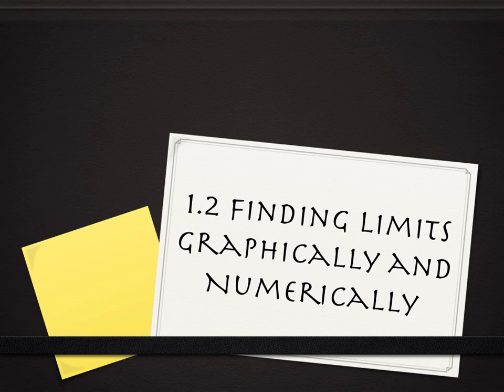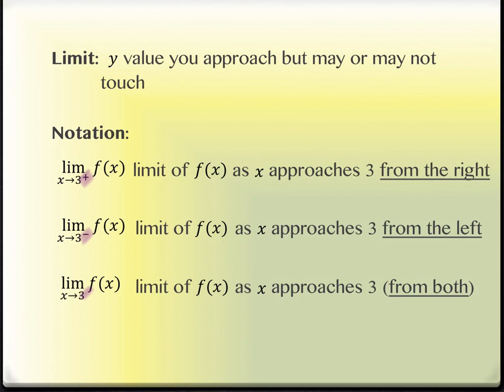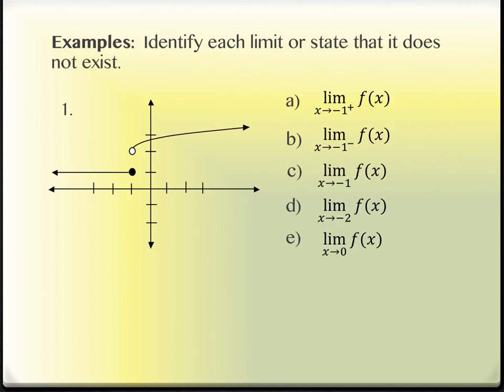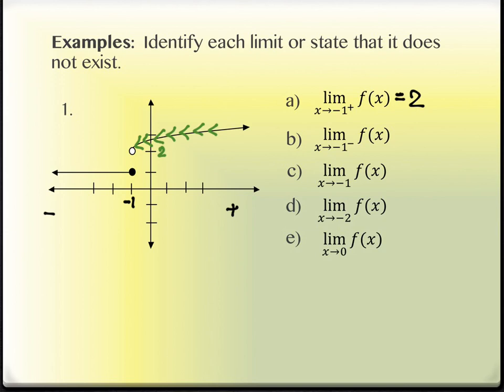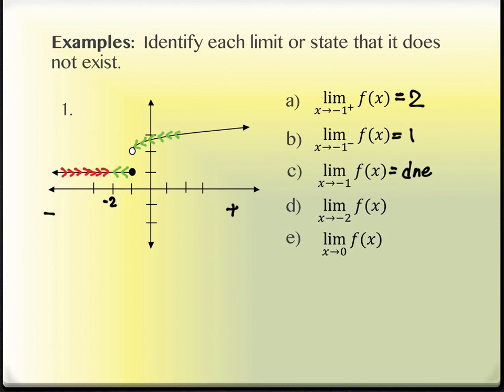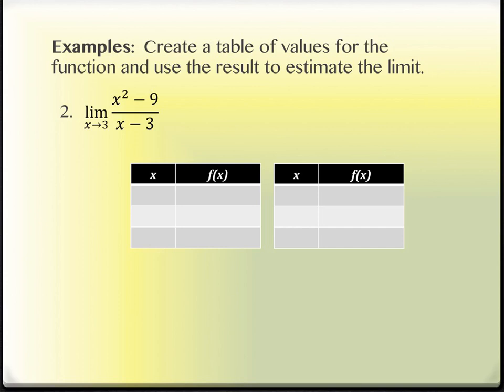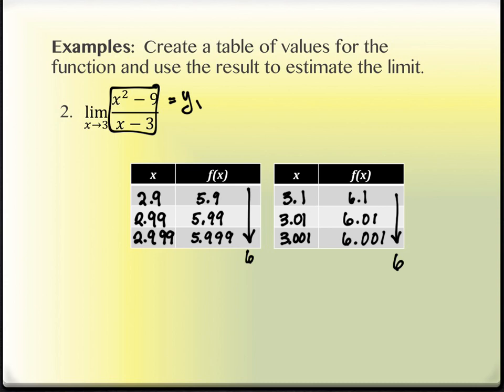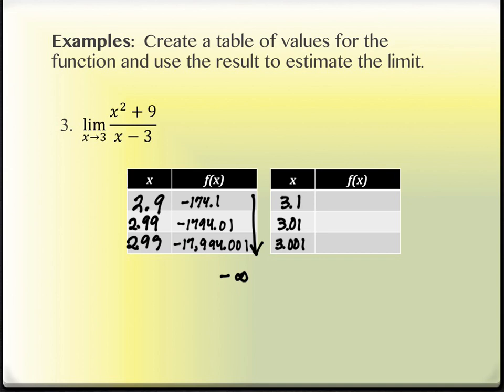1.2 Finding Limits Graphically & Numerically (part 1)